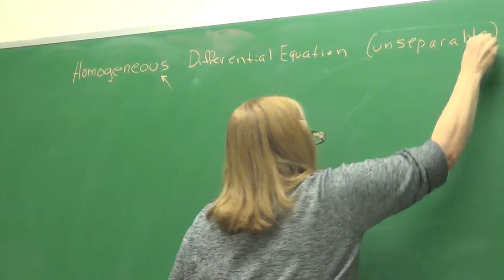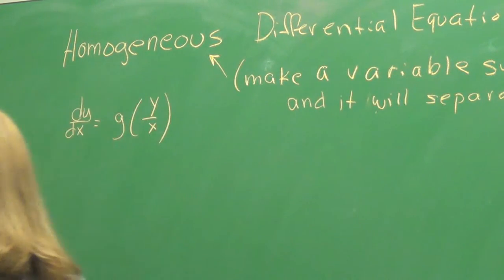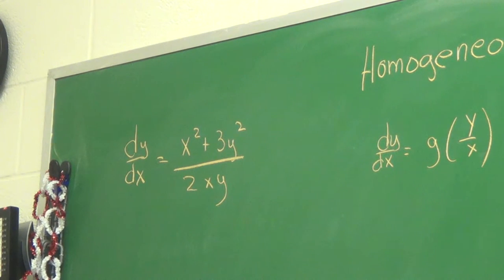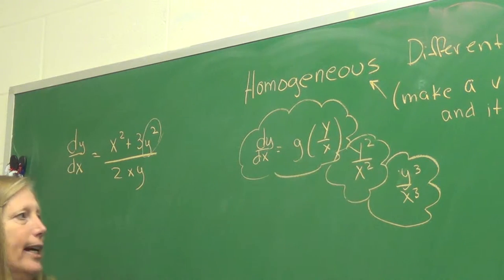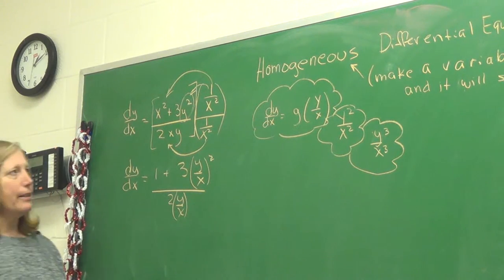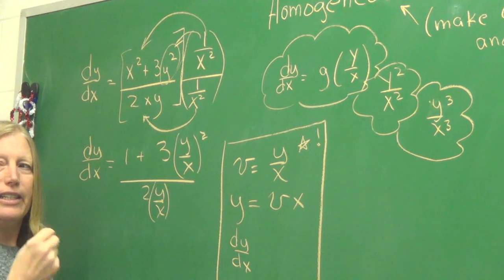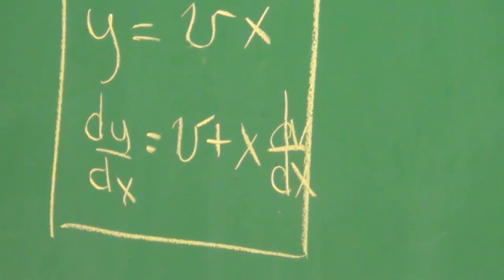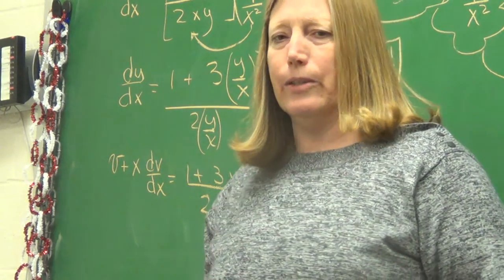Calc 2 12/9 part 1 of 2